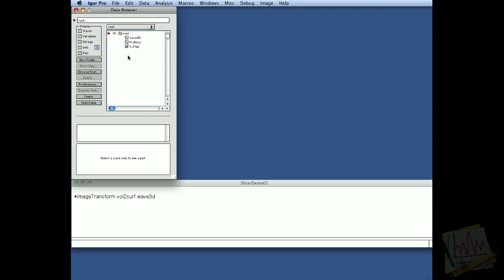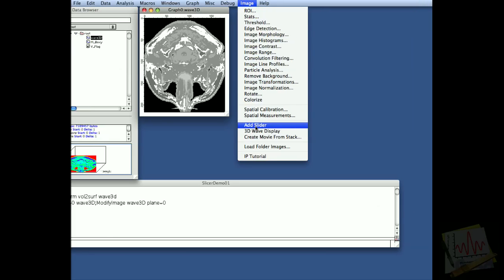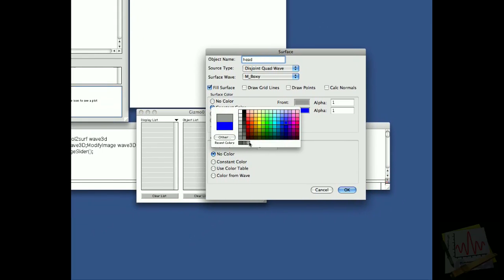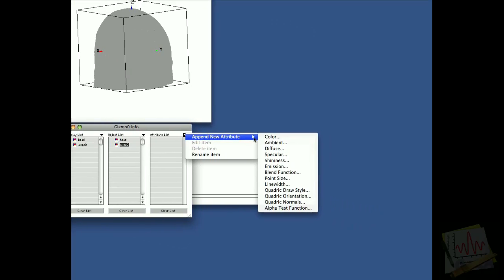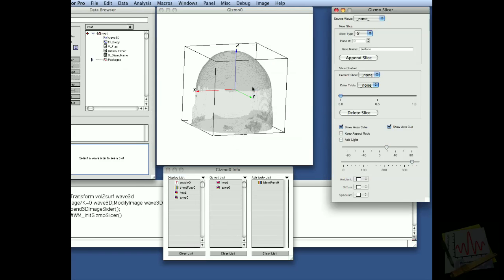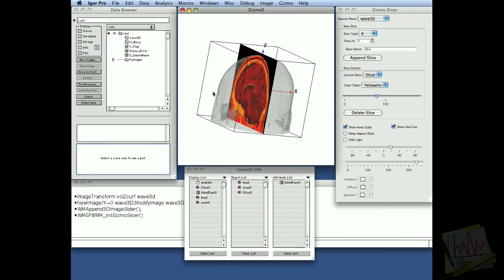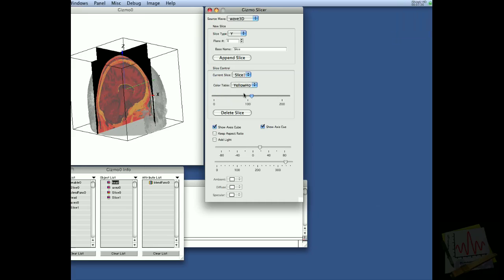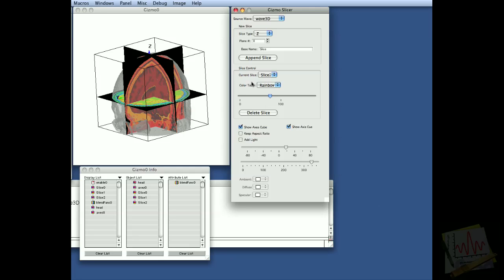IGOR Pro Gizmo Techniques: Creating Slices of Volumetric Data